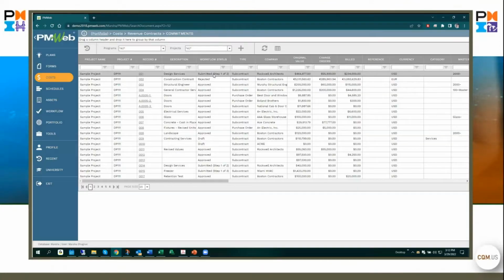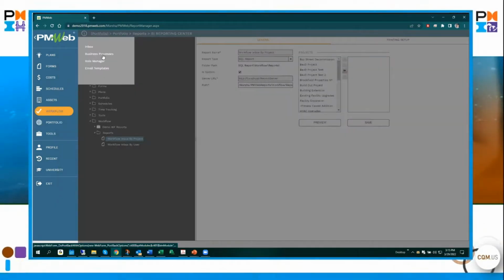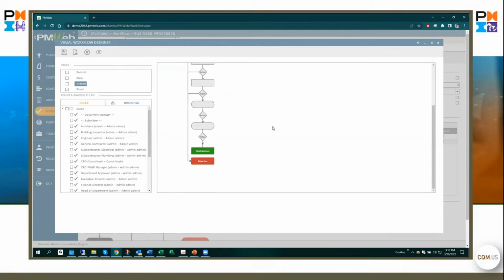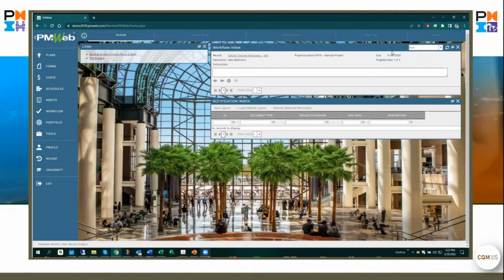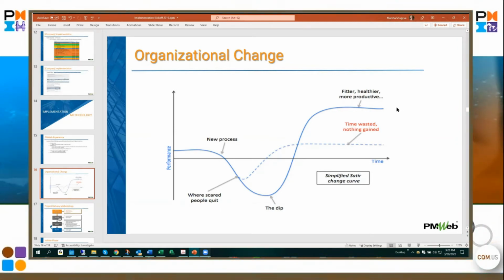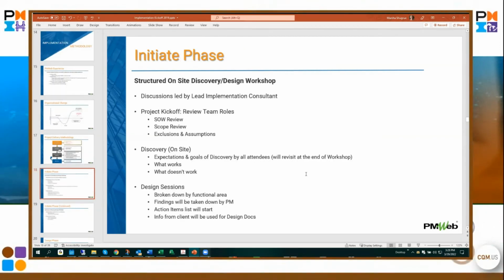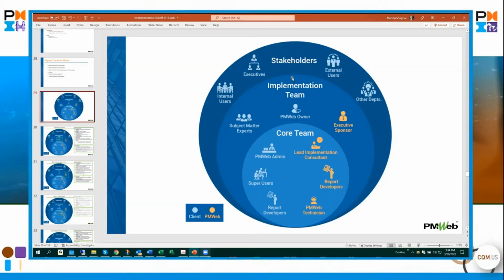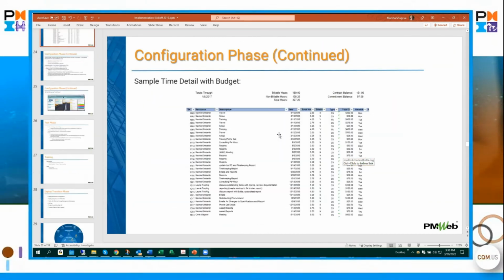PMIS 4 CQM Discussion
Discuss the Benefits & Challenges to Digitally Transform our Project Management Information System (PMIS) for Better Quality Management
Construction Quality Management Community of Practice holds a quarterly meeting every last Tuesday of each quarter to discuss topics that would benefit our community in improving their processes and procedures for better quality management using the latest best practices shared by our members.

Our theme for 2022 is Digital Transformation for Construction 4.0 and for the first quarterly meeting in March, we will invite guests to speak on the topic of Project Management Information System.

CQM events are free and open to all professionals and students. and will broadcast live on YouTube